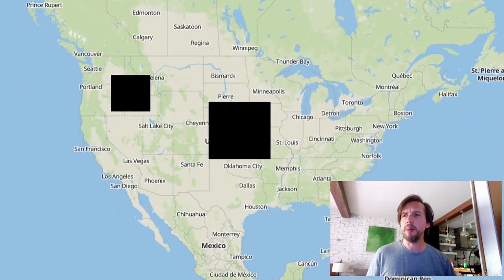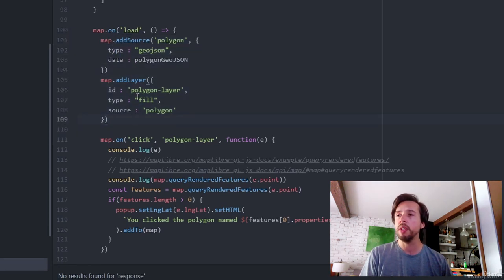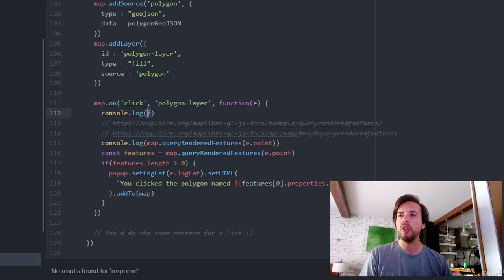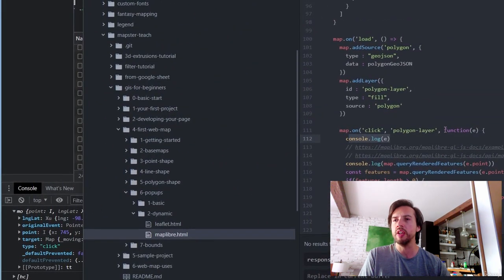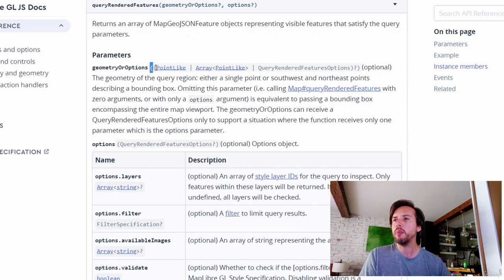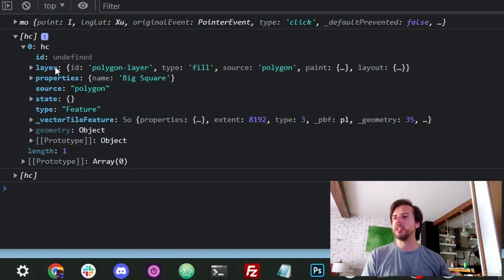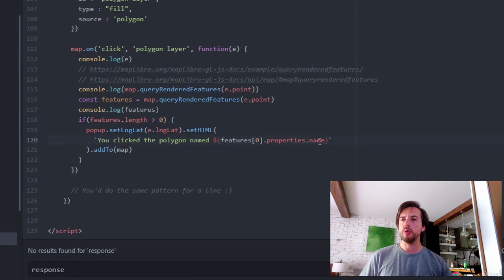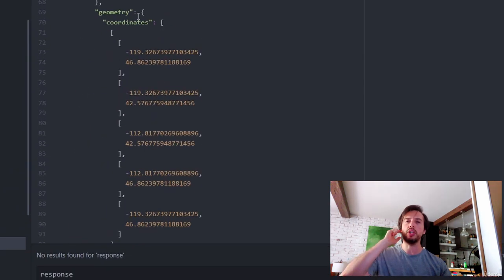4.15 - Advanced Popups in Maplibre / Mapbox. Web Dev for GIS and Mapping